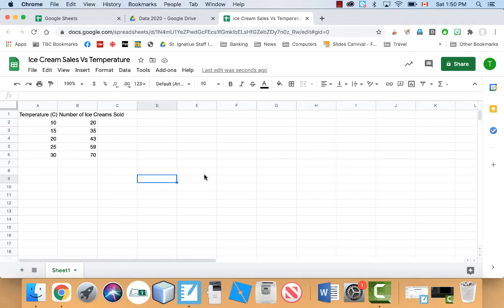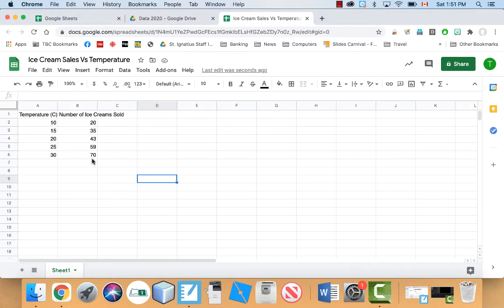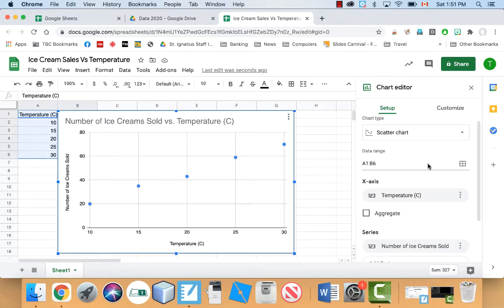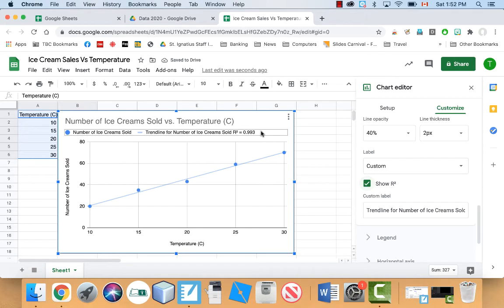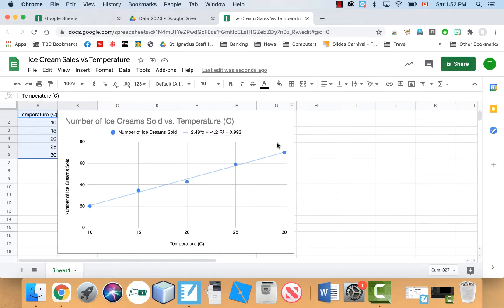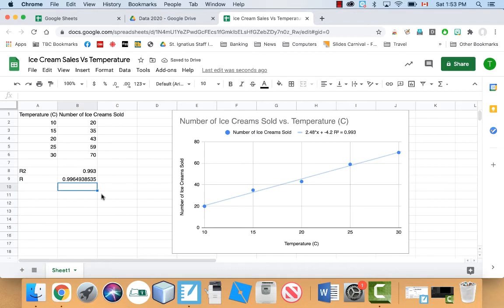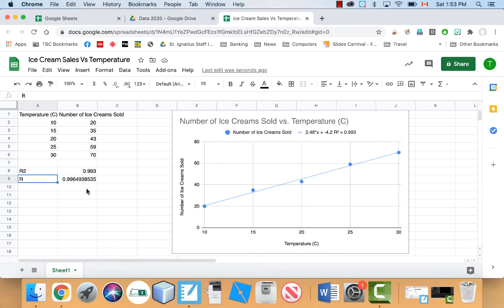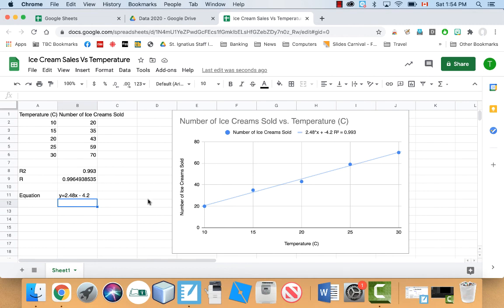How to find a Line of Best Fit using Google Sheets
This video shows how to find a Line of Best Fit also known as a Linear Regression using Google Sheets. I will also discuss the correlation coefficient in this video as well.